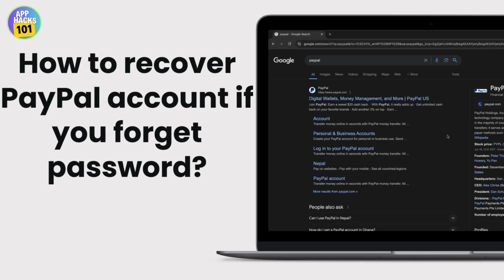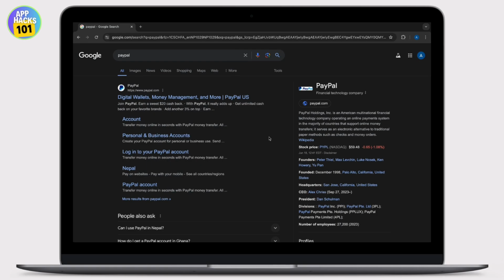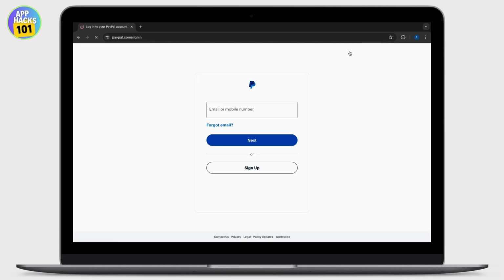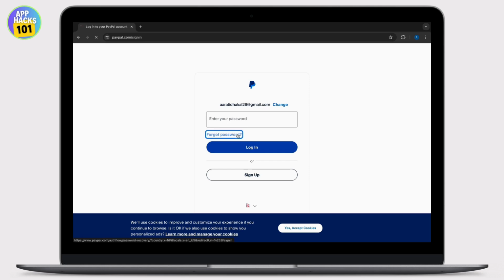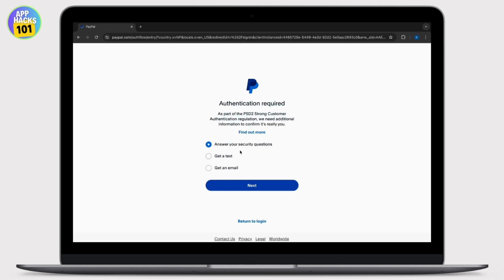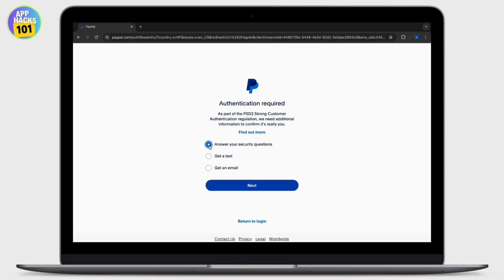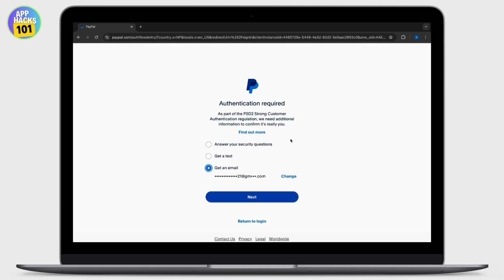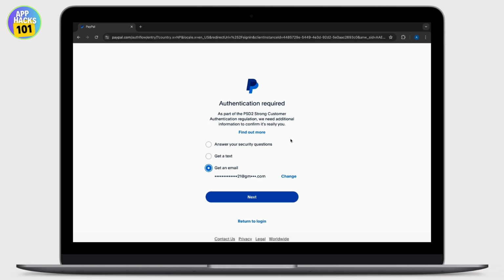Reset Forgotten PayPal Password: How to Recover PayPal Account Password?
Struggling to access your PayPal account because you forgot your password? Don't worry, Login Helps is here to guide you through the quick and easy process of resetting your forgotten PayPal password. In this step-by-step video, we'll show you exactly what to do, from navigating the PayPal website to choosing your new secure password.